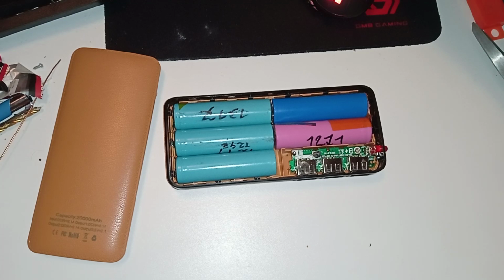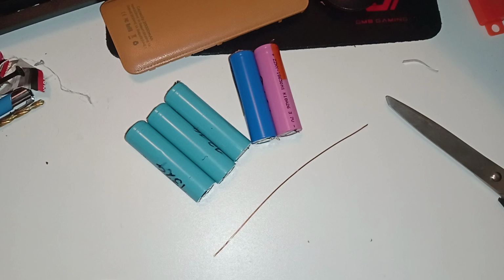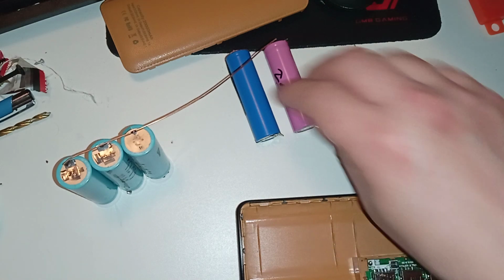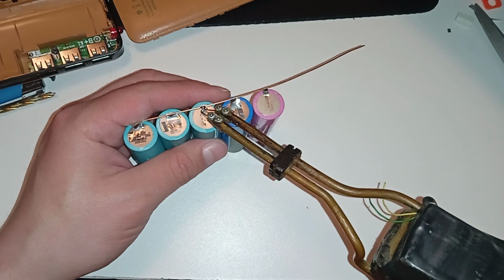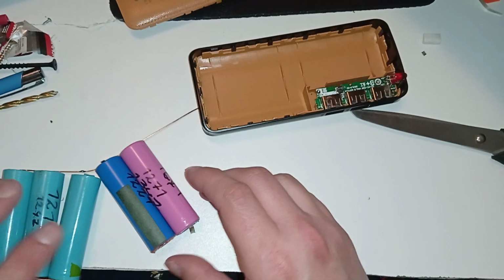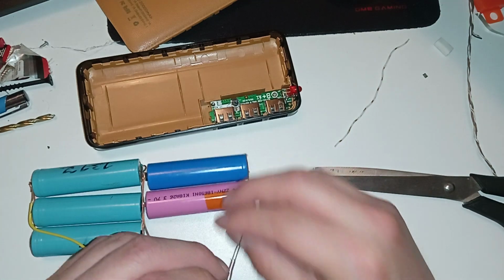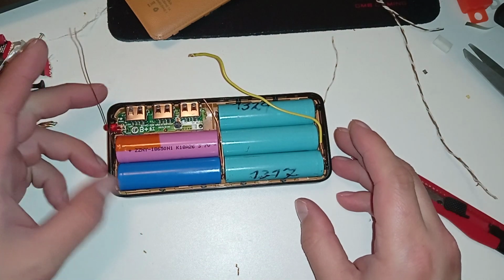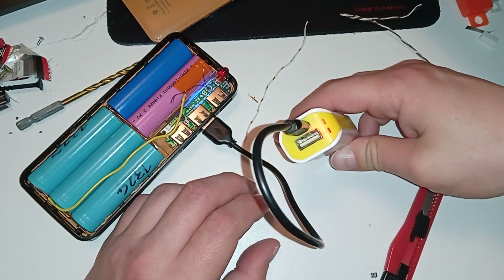Upgrading a 20Ah power bank from 3Ah to 6Ah